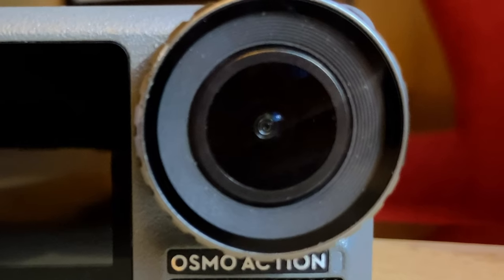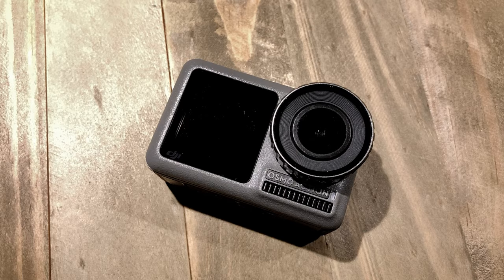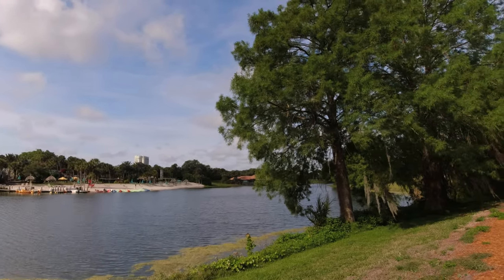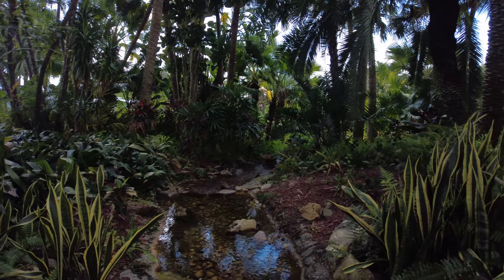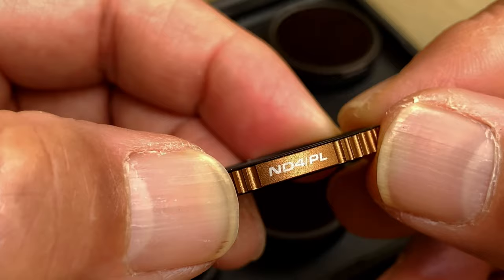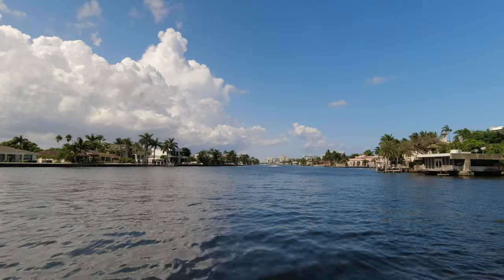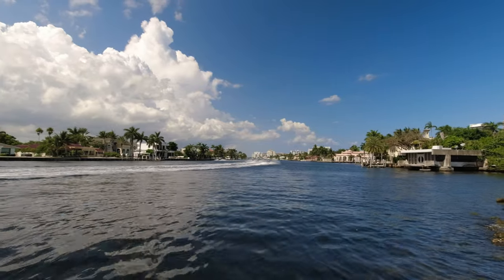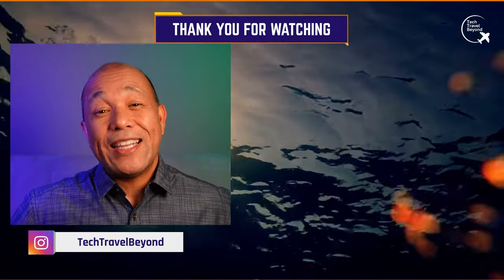Make Better Videos with Osmo Action Polarizing Filters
How to use Osmo Action Polarizing Filters for Better Video

We've already shown you some of the best accessories for the Osmo Action, and how you can use ND filters with the Osmo Action to make cinematic video with smooth motion blur. But, do you need a polarizer filter with the Osmo Action?

It really depends on what you are shooting. If you are shooting scenes where light is reflecting on water, grass, leaves, pavement and other non-mettalic surfaces, you might get glare from the way light is reflecting towards our camera's sensor. Sometimes, even ambient moisture in the air can cause glare and haze! Think of those sunny humid days. Often, you can see how the extra moisture in the air makes it look, thick and steamy.

Certain lighting conditions may cause reflection and glare to your camera's sensor, and this is where CPL or circular polarizing filters come in. They are designed for modern digital cameras with sensors, and the glass is chemically treated to help prevent light reflections at certain angles.

In this video, I'll show you how polarizing filters work, and how it worked for me with the Osmo Action!

Below are some links for the filters for the DJI Osmo Action polarizer filter.

Product Links for ND PL Filters for Osmo Action:

PolarPro Vivid Filter 3-Pack for The DJI Osmo Action [Amazon]

     I have these (shown in video):

- PolarPro Shutter Filter 5-Pack for DJI Osmo Action [Amazon]
- Freewell Bright Day – 4K Series ND/PL [Amazon]
-PolarPro Circular Polarizer Filter [Amazon]

Video Credits:

DSL Digital Camera Setup Video by Ricardo Esquivel from Pexels

CAMERAS I USE:
Main Camera: Sony ZV-1 [Amazon]
Sony A6400 [Amazon]
Sony RX100 VII [Amazon]
DJI Osmo Action [Amazon]
DJI Pocket 2 [Amazon]
iPhone SE [Amazon]
NewMowa 3-pack Batteries for ZV1 & Rx100Vii [Amazon]

LIGHTS I USE:
Colored Background
VJIM VL196 LED RGB (2) [Amazon]
Stands for VJIM
EMart 7ft Light Stand 2 Pack [Amazon]
Fill and Key(Lights on Me)
Neewer LED Video Light Panel Lighting Kit 2 Pack [Amazon]

Get Started and Learn More about YouTube!

Try Audible Premium Plus and Get Up to Two Free Audiobooks [Amazon]

Learn to Vlog! Ask me about Vlogger Academy.